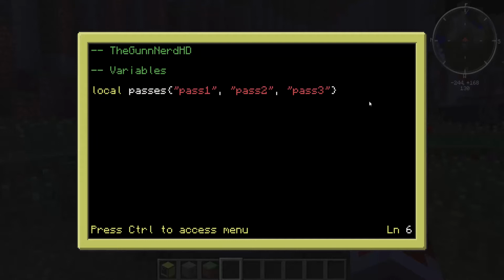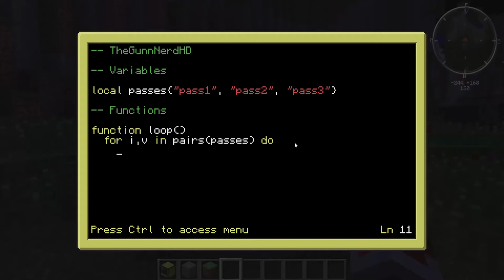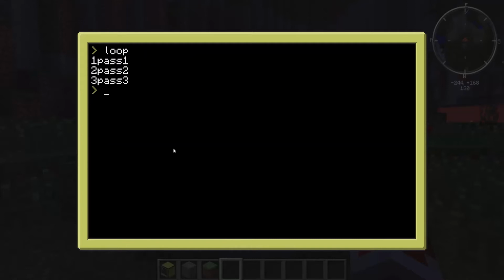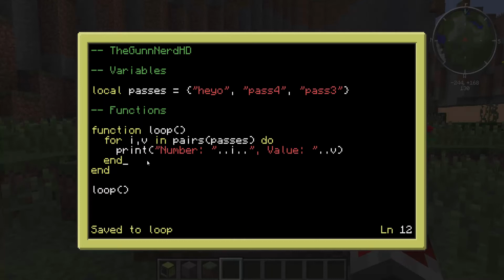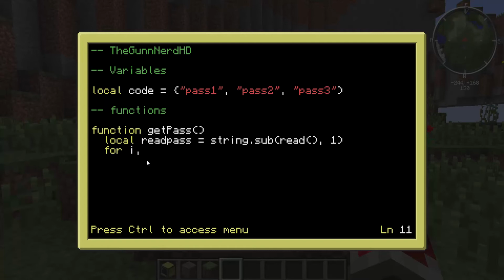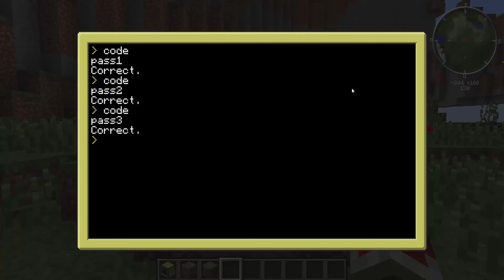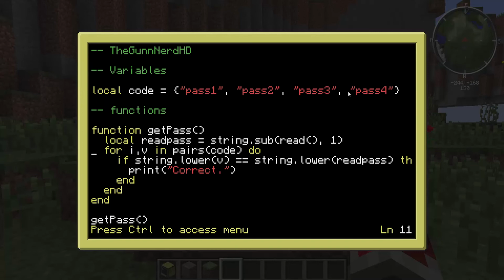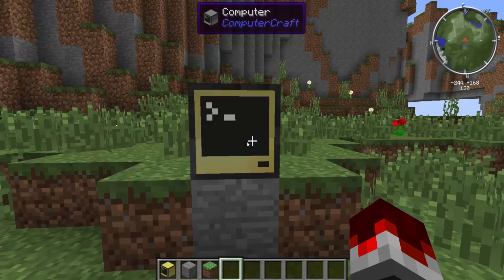ComputerCraft | For In Pairs | Ep. 4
Technic Pack Launcher works on Linux, Windows, and OSX.